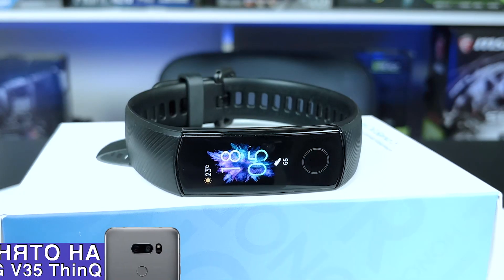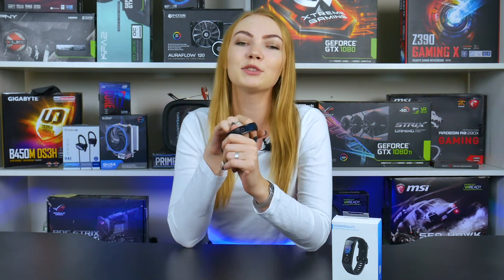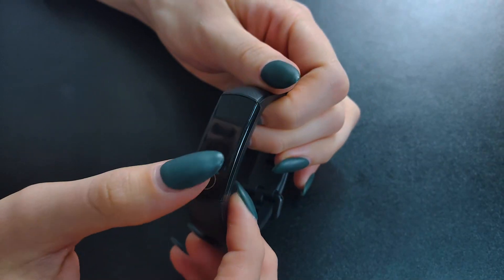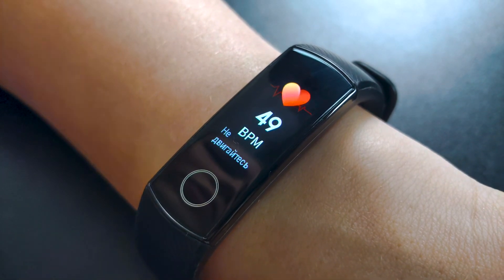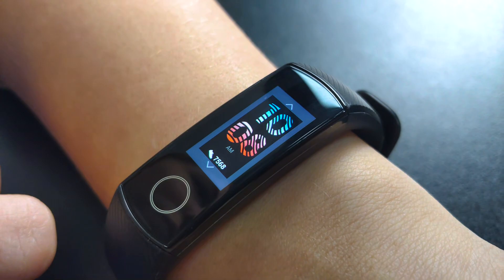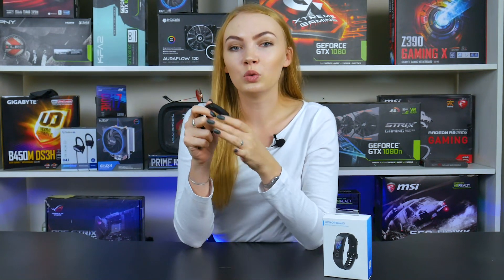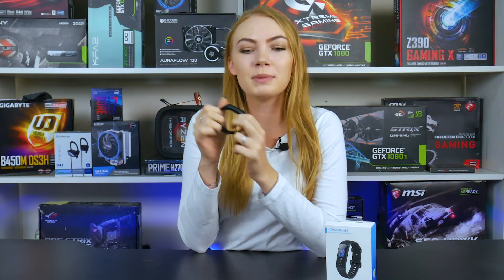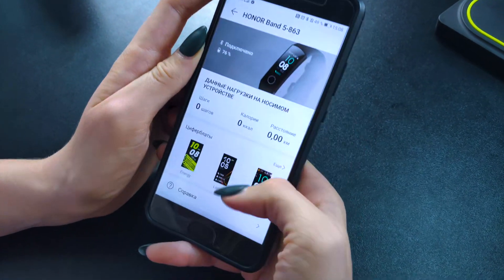Honor Band 5 review – A decent fitness tracker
Almost every self-respecting smartphone manufacturer makes wearable gadgets as well. The unspoken rule that a smartwatch or a fitness bracelet should come from the same manufacturer as your smartphone is false. Well, except for the iPhone, if we are talking about the Apple Watch. Today we will talk about the fifth generation of fitness trackers from the Huawei sub-brand - Honor Band 5. Has the Chinese managed to make a decent bracelet, or is the fourth Xiaomi Mi Band still the only logical choice? We will try to answer this question.